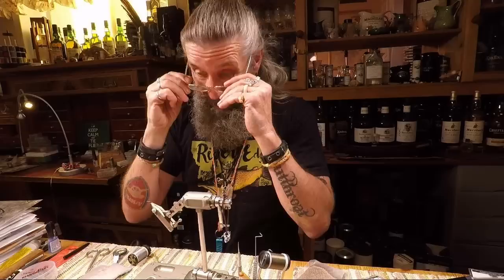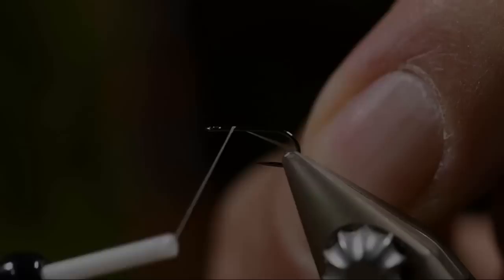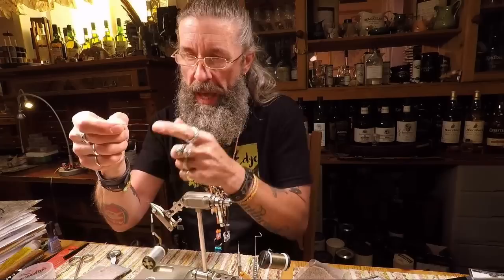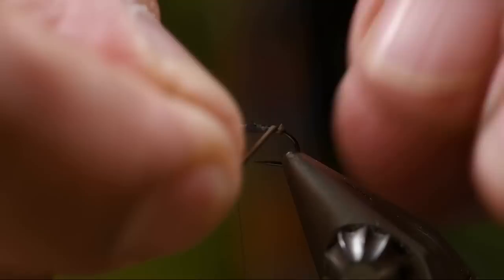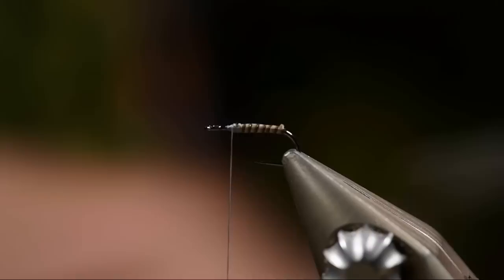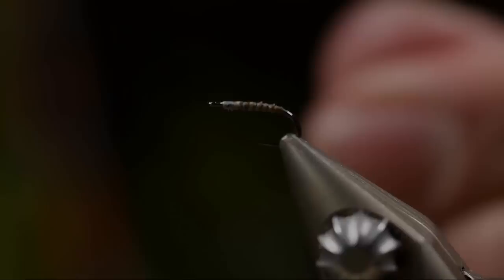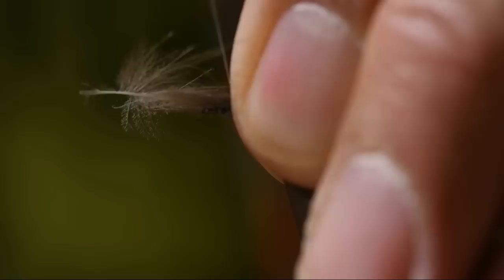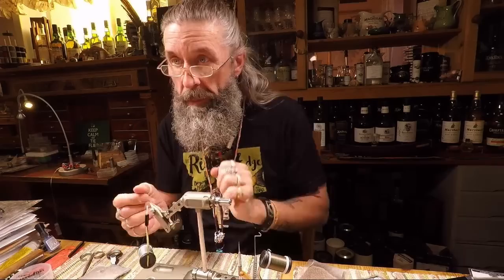Ahrex – The Wicked – tied by Stefan Larsson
Stefan Larsson – The Man, The Myth, The Legend! This swedish flyfisher and flytyer is wellknown in Scandinavia for his passion for troutfishing and best of all with a dryfly. In this video Stefan show one of his favorite dryflies The Wicked, a superb caddis-imitation. Have a look, and learn from one of the best.

Hook: Ahrex FW507 Dry Fly Mini Barbless
Thread: Splitable Gray (Marc Petitjean 8/0)
Body: Stripped Peacock Natural (Polish Quill) glued with superglue
Underwing: CDC Natural Gray
Overwing: Short & Fine Deer hair
Thorax: Opossum dubbing gray